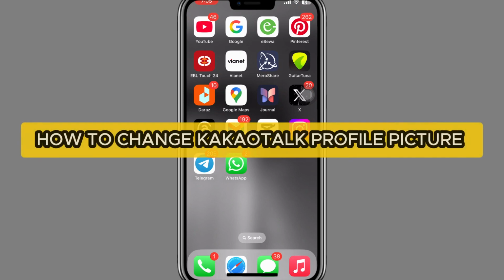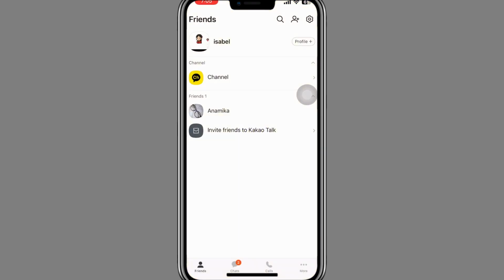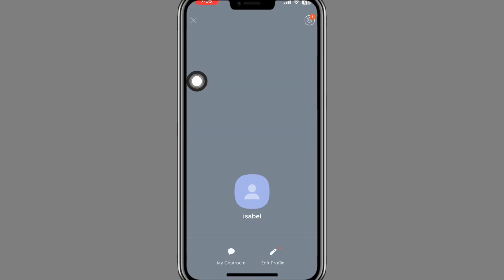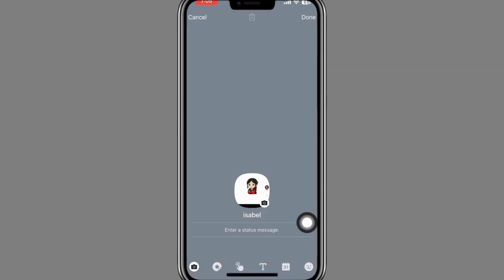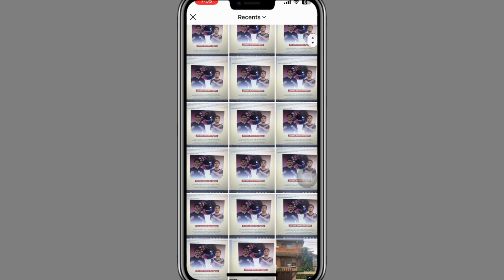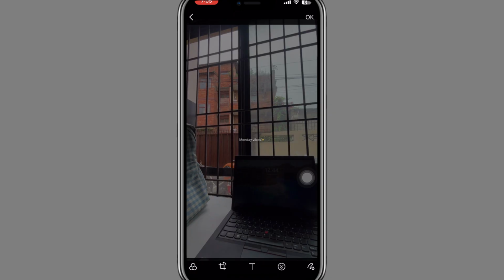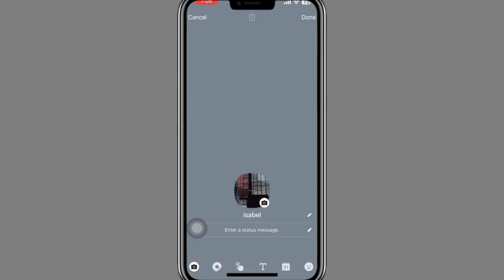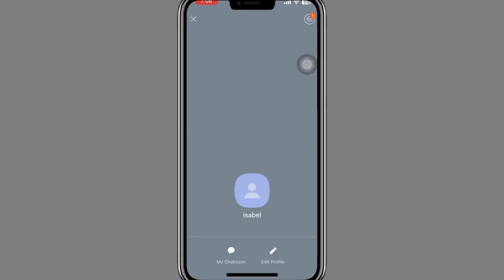How to Change KakaoTalk Profile Picture 2025?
Want to refresh your KakaoTalk look? Changing your profile picture is quick and simple! In this step-by-step guide, we’ll show you how to update your KakaoTalk profile photo using the mobile app. Whether you choose a fun selfie, a stylish picture, or a favorite memory, you can upload and adjust it in just a few taps. Make your KakaoTalk profile stand out and let friends see the updated you instantly!